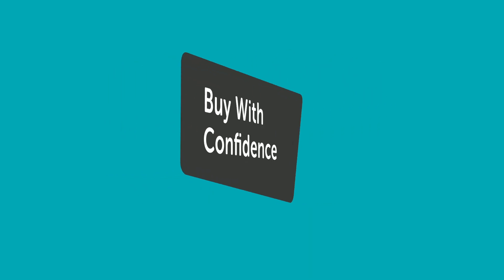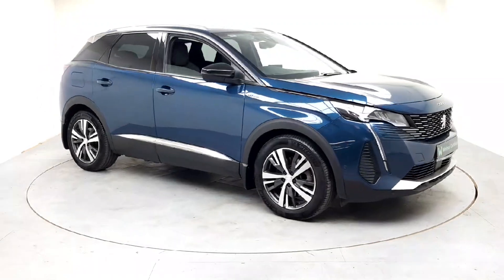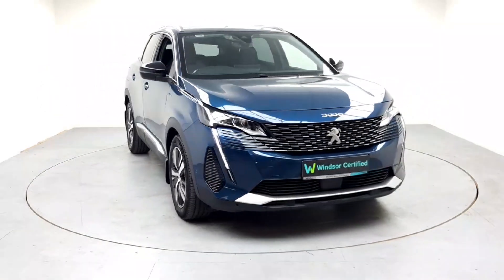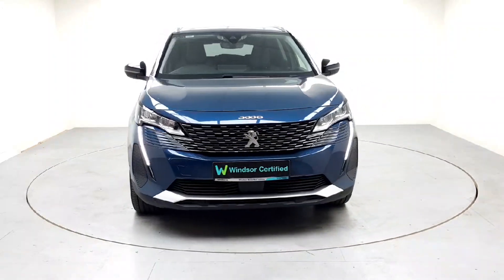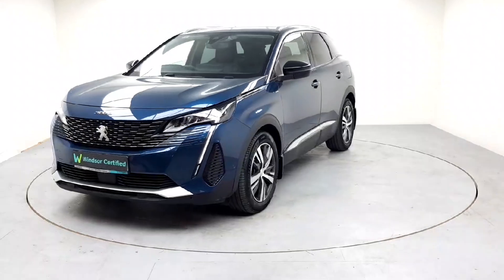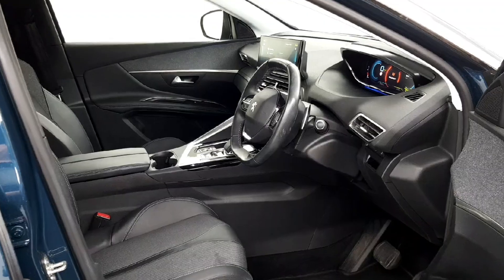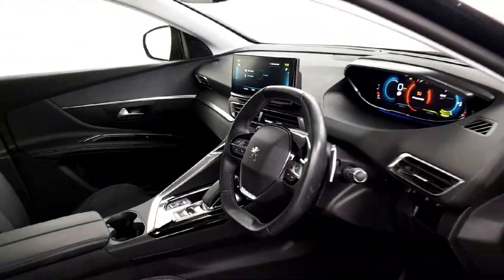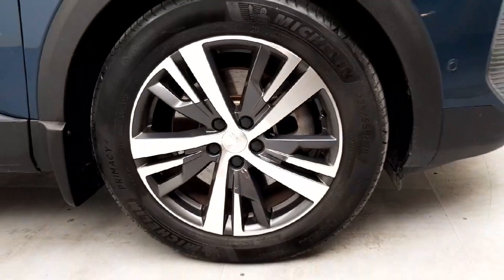222G156 - 2022 Peugeot 3008 FL Allure 1.6 Phev 225 FWD AUT RefId: 505445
This video was uploaded by wgalway on 12 Jul 2024. Please contact sales for more details